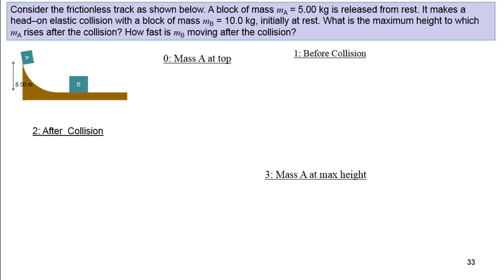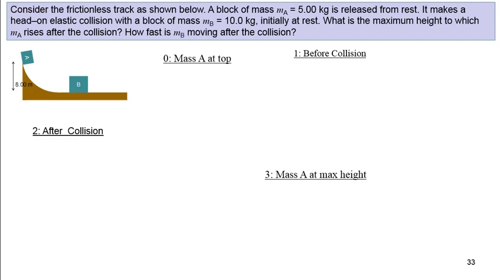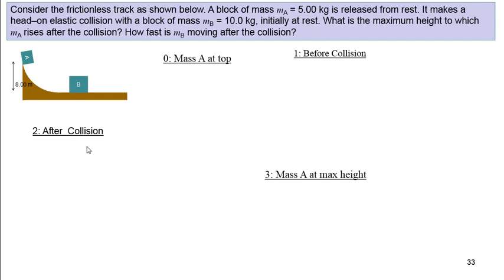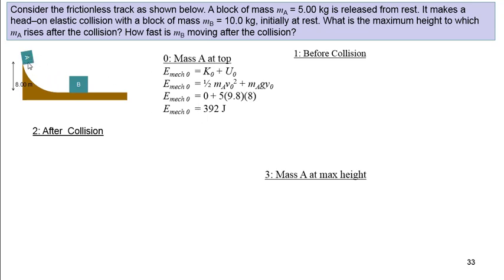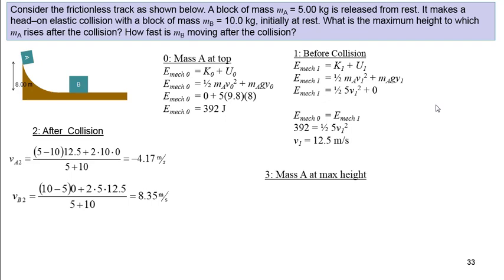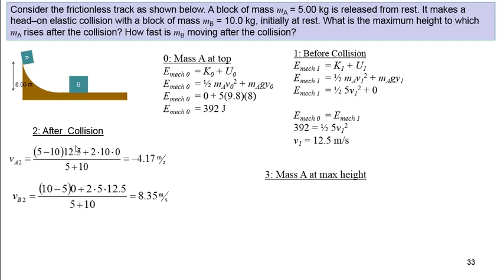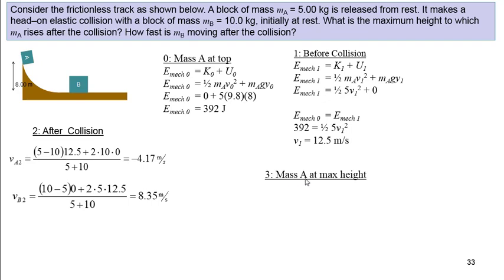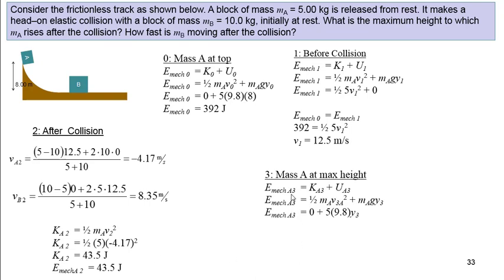Example energy and collisions III